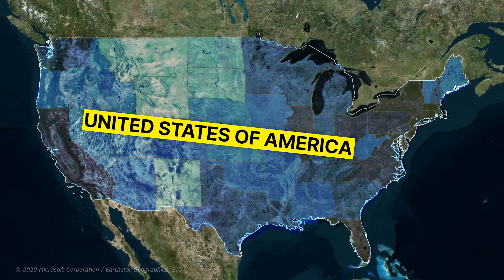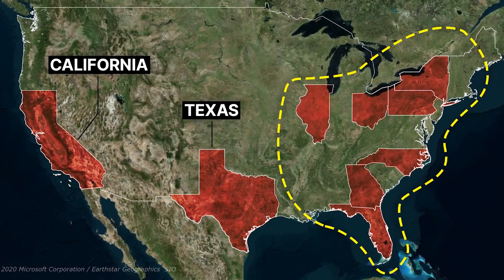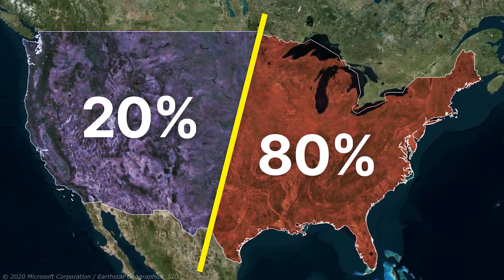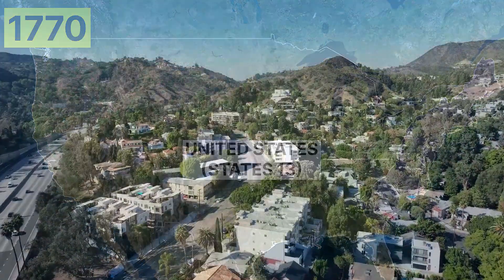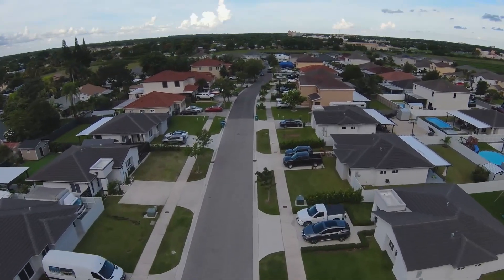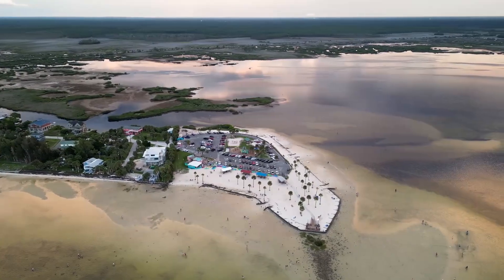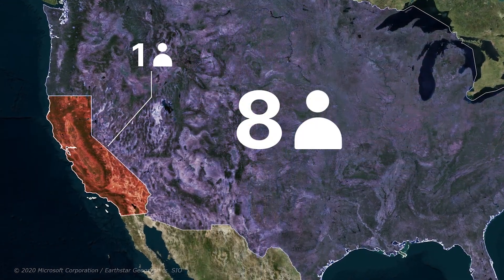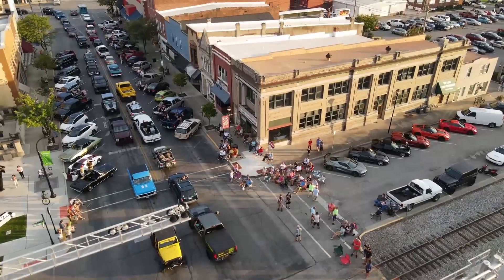Why half of the US population live in only 9 states?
When you look at a map of the population of the states of the United States of America, you see some strange population distributions, for example, consider Massachusetts with 7 million residents, which is twice the population of its north, Other members who explore why only two percent of the US population live in this area, and also why the population is so different between Arizona and New Mexico, Also, if you look closely at California, you will notice that this state, with a population of 40 million people, exceeds the combined population of the 10 states in the western half of the country, But the most interesting revelation in the population distributions is that of the nine most populous states, whose combined population is equal to or slightly greater than the other 41 states, thus raising the fundamental question of what makes half the population of the states be united The government is only needed in 9?

geography tour is a channel that produces interesting facts and videos about the geography of countries and also talks about important political and economic issues of the countries of the world.